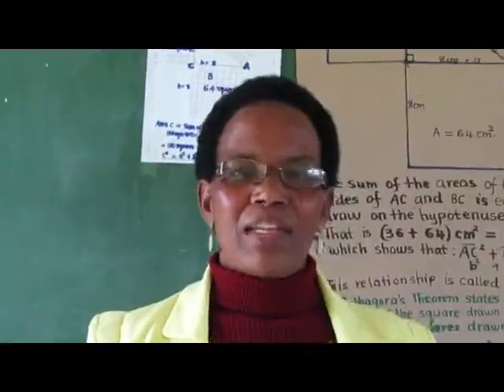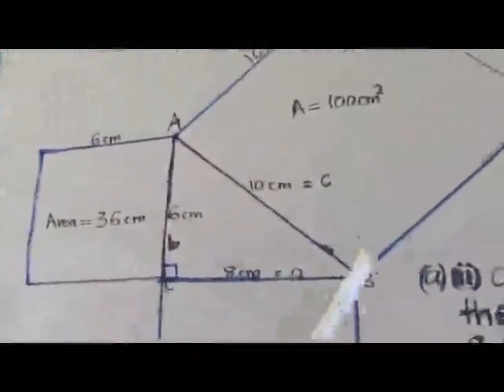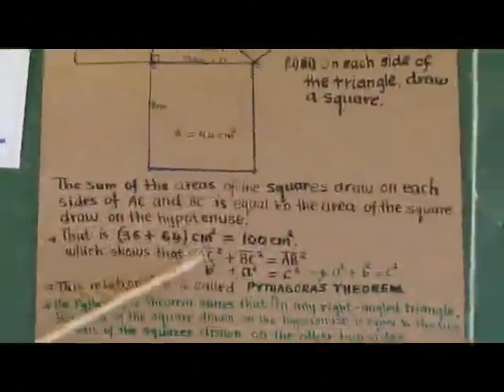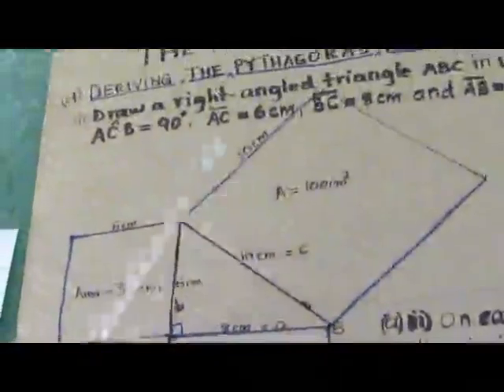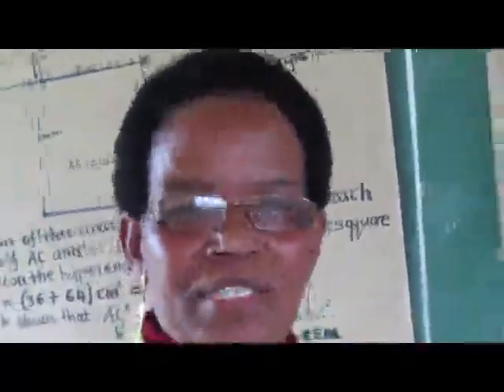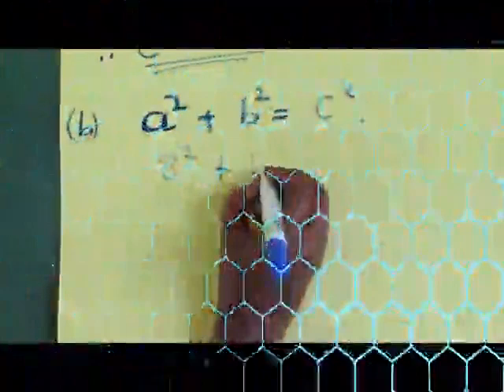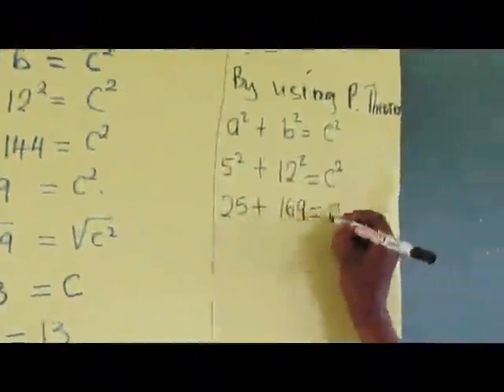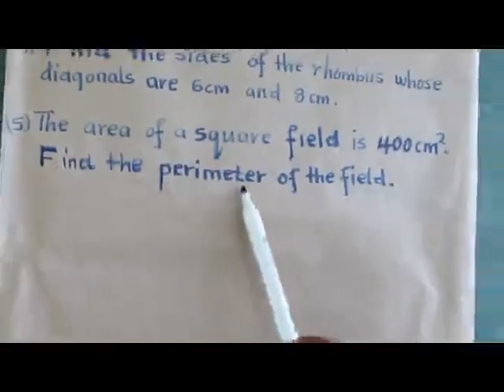TURKISH MAARIF SCHOOLS ARUSHA – MATHEMATICS PROGRAM #24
TURKISH MAARIF SCHOOLS ARUSHA – MATHEMATICS PROGRAM